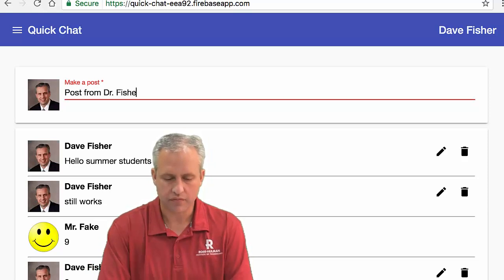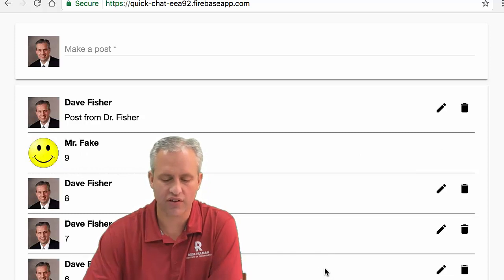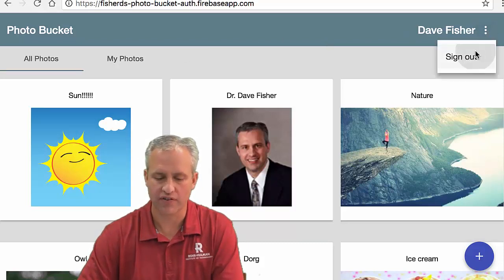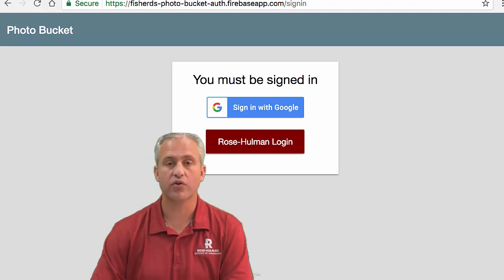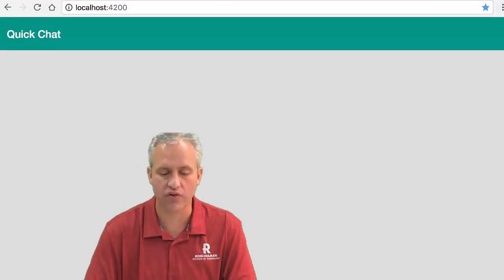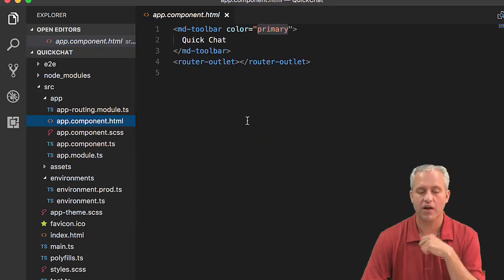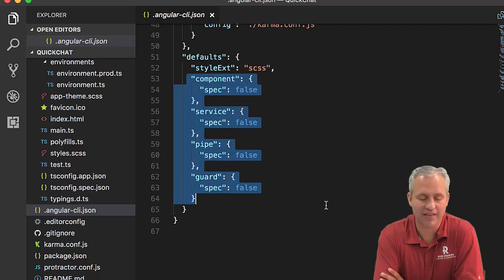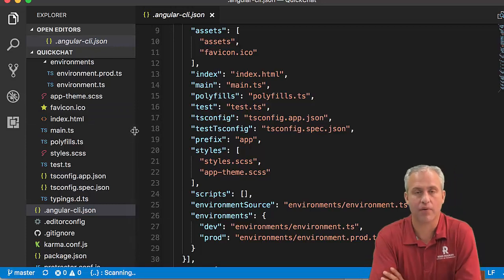Angular with Firebase course - Quick Chat - 01 Overview and Setup